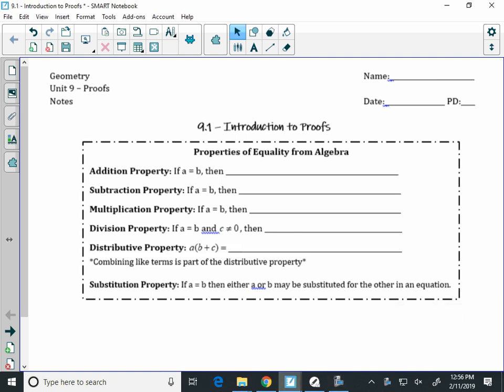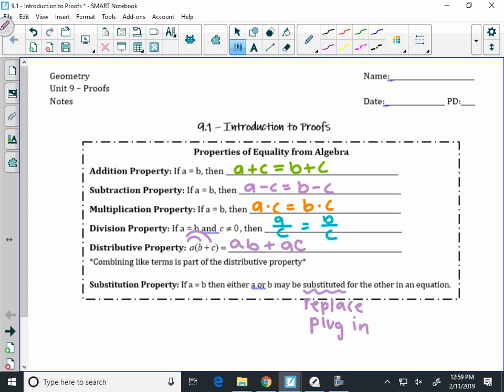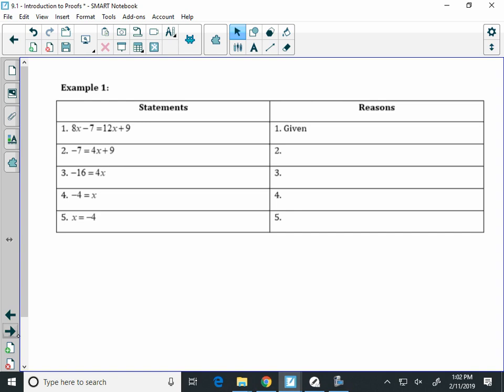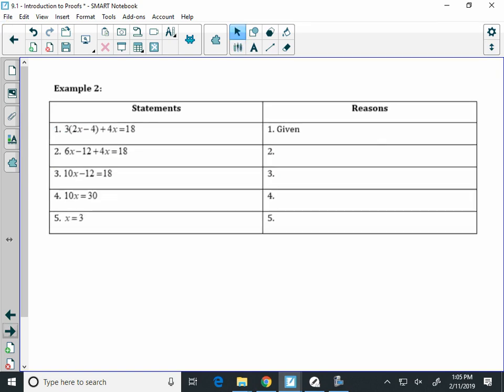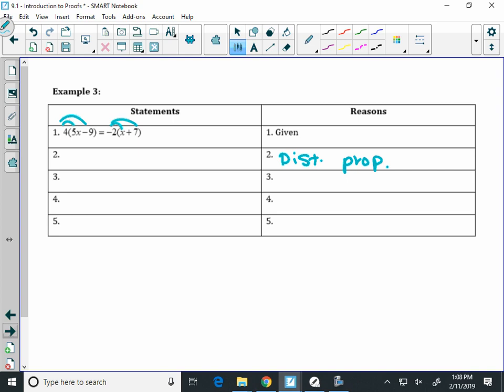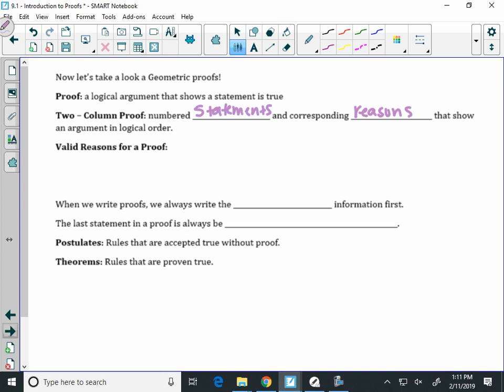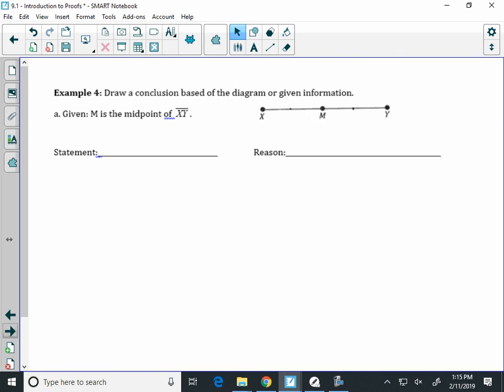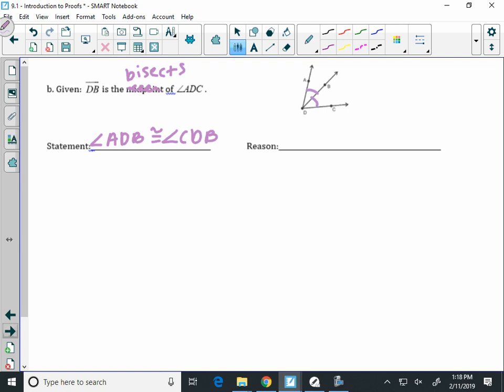9.1 - Introduction to Proofs (Day 1)